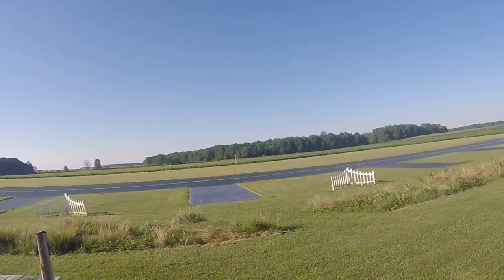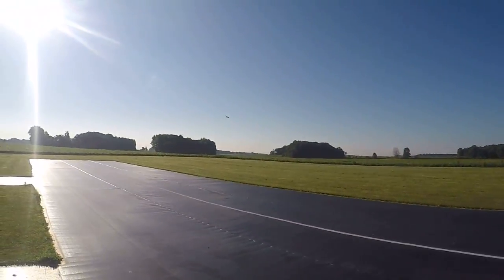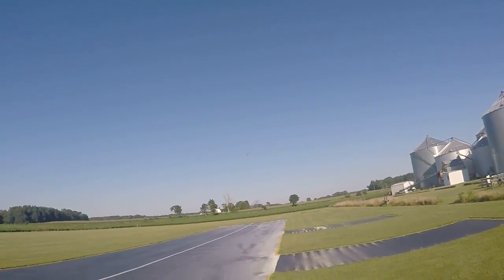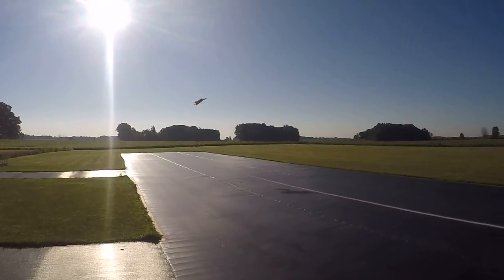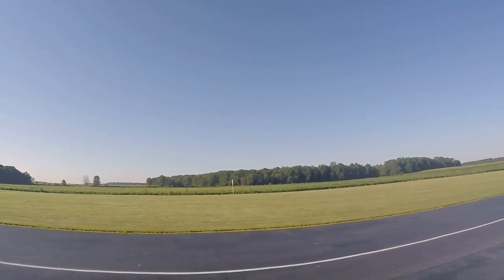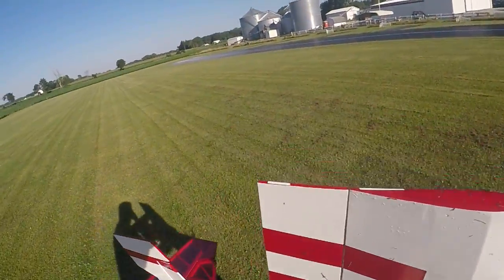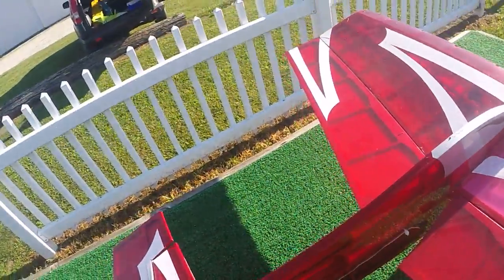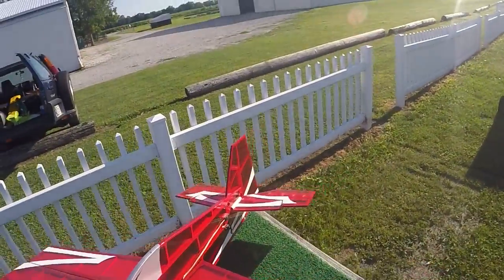Sabre 35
After being away from the sport for a number of years, I'm still getting the dust brushed of my dumb thumbs.  For today, still trying to master the art of hovering.